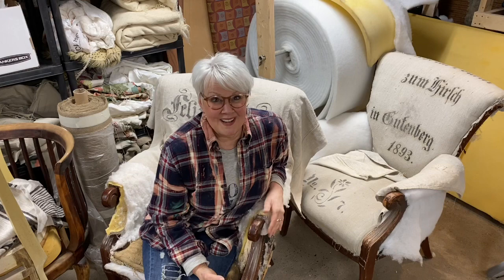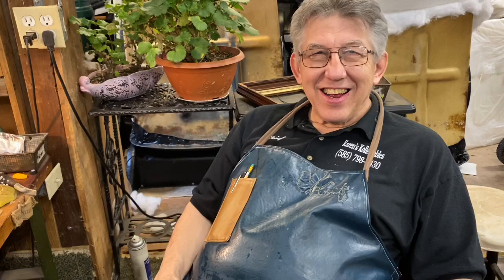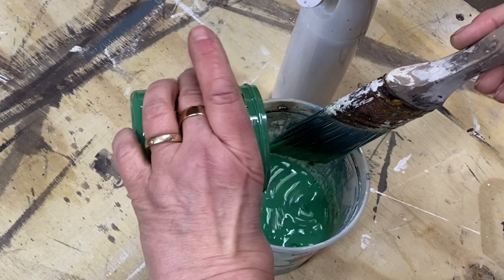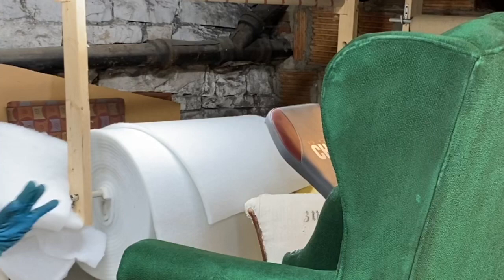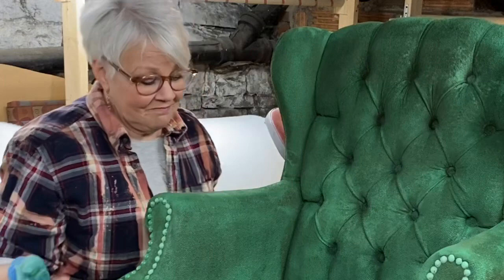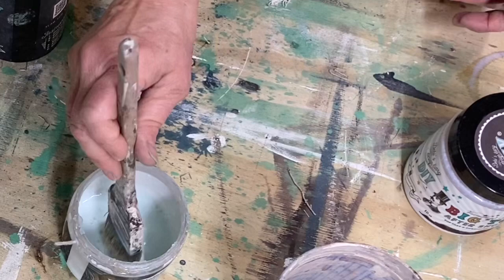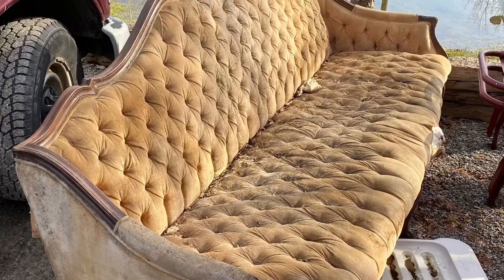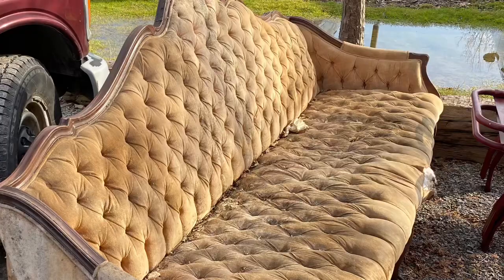Upholstery vs Painting. The Green Velvet Chair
I decide to forego traditional upholstery and paint a boring brown chair instead . As I share a story of friendship and sharing, a vintage velvet chair is transformed with Debi’s DIY Paint.